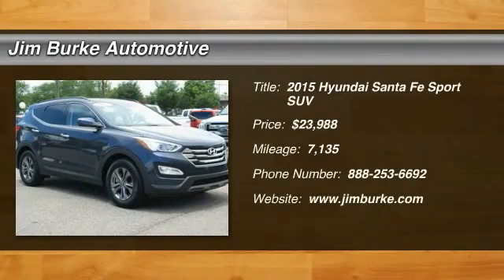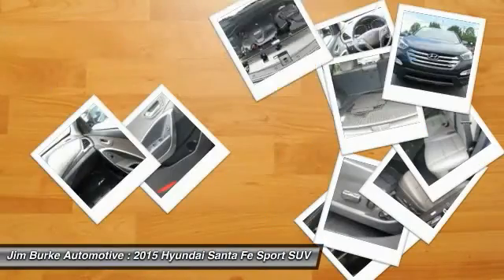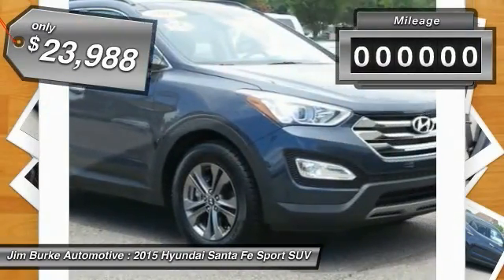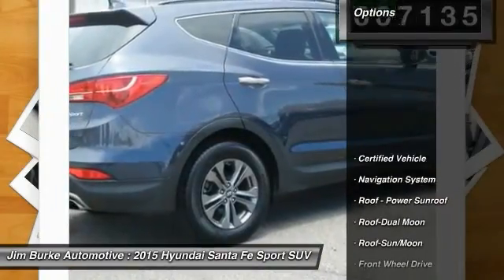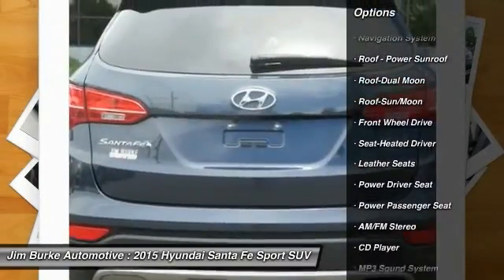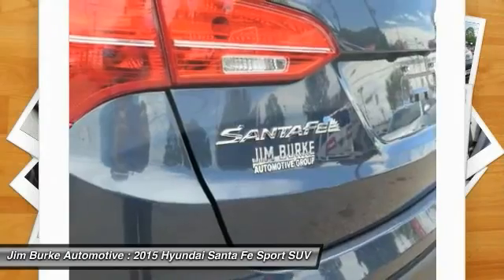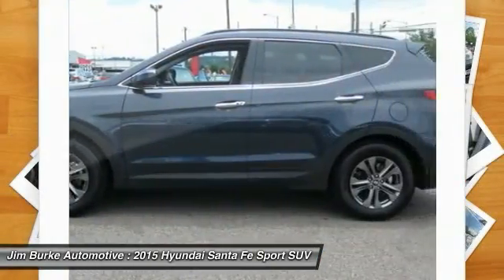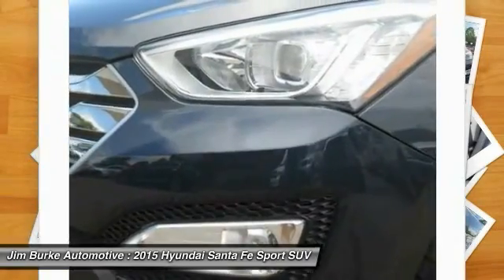2015 Hyundai Santa Fe Sport Birmingham AL 955950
2015 Hyundai Santa Fe Sport

*New Arrival* *Satellite Radio* *CARFAX 1-OWNER VEHICLE* *Automatic* *Low Miles* *Keyless Start* *Security System* *Popular Color* *Call Dealer to confirm availability, and schedule a hassle free Test Drive.* * All of our vehicles are researched and priced regularly using LIVE MARKET PRICING TECHNOLOGY to ensure that you always receive the best overall market value. Jim Burke! Where THE SALE NEVER ENDS! BACK by popular demand...FREE Oil Changes & Wiper Blades for LIFE!  Past & Present Customers, parts and labor included!